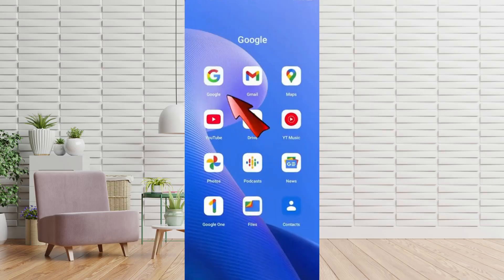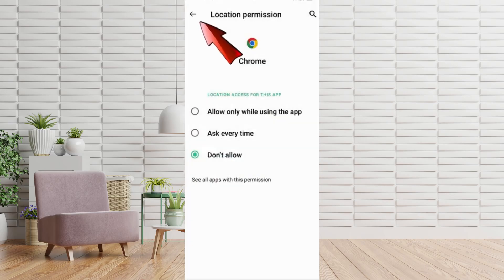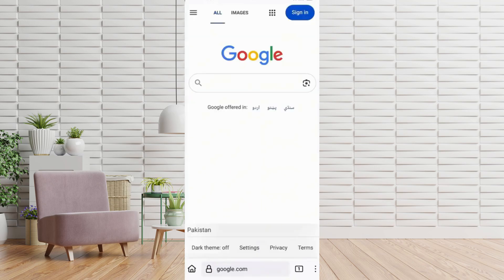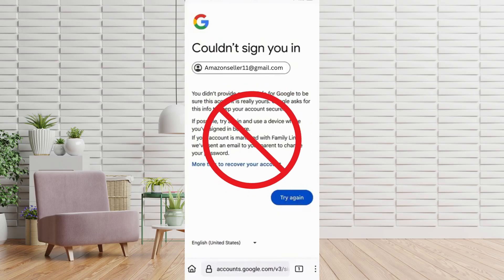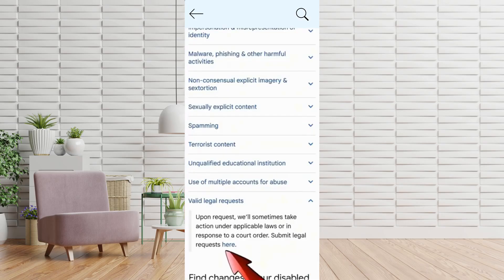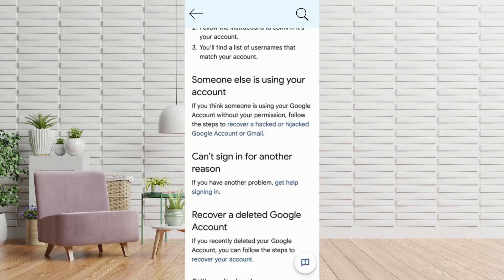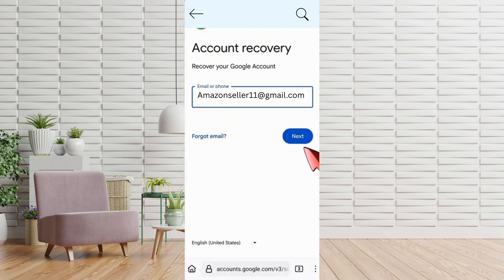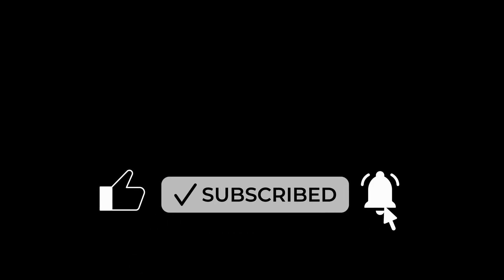How to Recover Google account if lost phone & recovery email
Learn How to recover Google account if lost phone & recovery email.

In this video we’re going to show How to Recover Gmail Account without Recovery Email, Password and Phone Number New Method 2025. Google Account Recovery in a recognized device . Incase if you lost access to your gmail account also lost your phone watch this video complete and learn how to recover Google account Step by Step.

Queries Solved:---

1. how to recover gmail account without phone number and recovery email 2025

2. How to recover gmail id 2024 cant sign into gmail

3. how can i recover my gmail account without verification code?

4. gmail account recovery without phone number and email

5. how to recover gmail account without phone number and recovery email

6. google couldn't verify that this account belongs to you

7. gmail account recovery without phone number and email

8. how to recover gmail id without recovery email

9. how to recover google account without phone number and recovery email

10. how to recover google account without phone number and recovery email 2025

11. how to recover gmail account without verification code 2025

12. how can i recover my gmail account without verification code?

13. how can i recover my gmail account

14. how to recover gmail account without verification code?

15. recover gmail account without verification

16. reset gmail account without verification

17. google account recovery page verify identity

18. how to recover gmail account,gmail account recovery without phone number and email

19. gmail account recovery problem

gmail